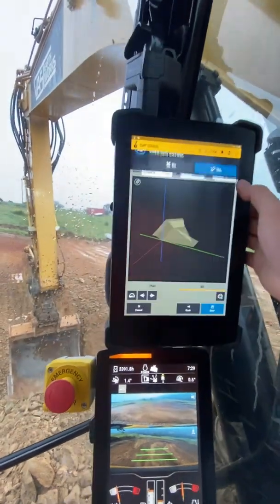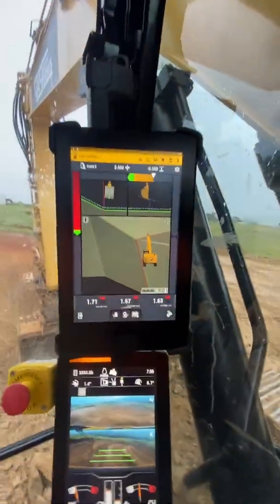Lets dig with Krafty: Cat grade infield design setup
Video on how I set up my GPS to dig house cuts. To my knowledge the exact same process applies to Trimble earthworks as they are a pretty similar system.